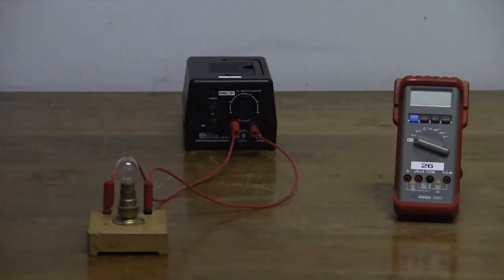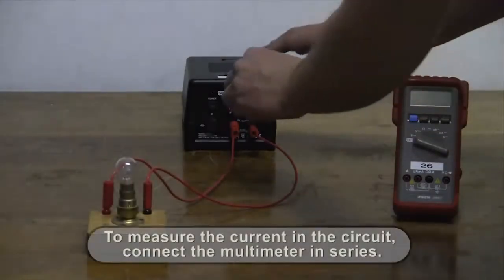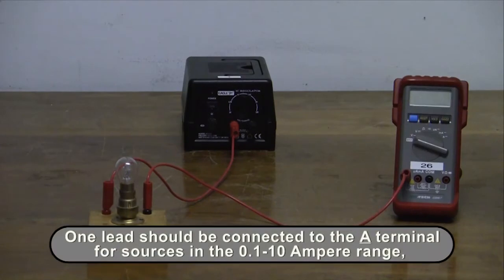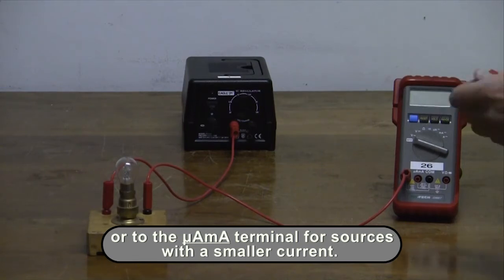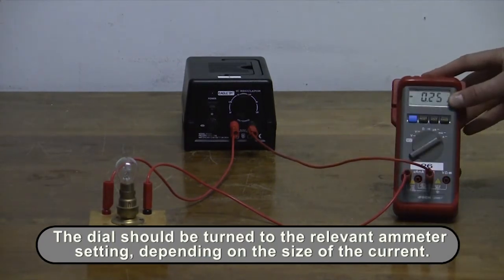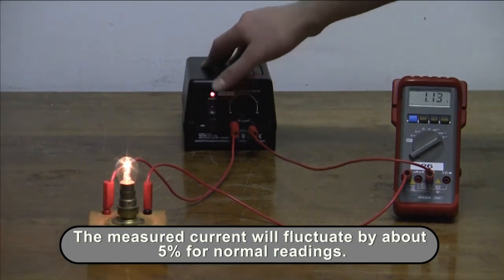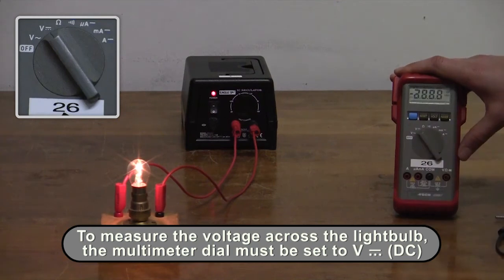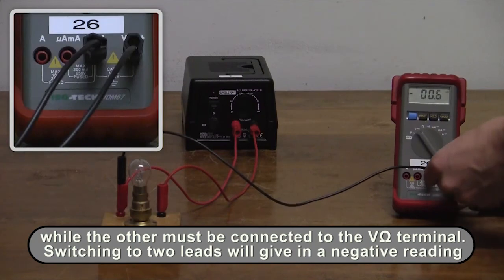How to measure current and voltage with a digital multimeter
This clip shows how to use a digital multimeter to measure the current in a simple circuit, and measure the the voltage across a resistor.